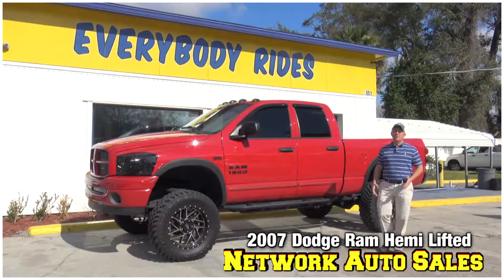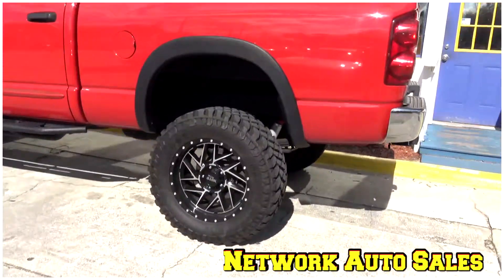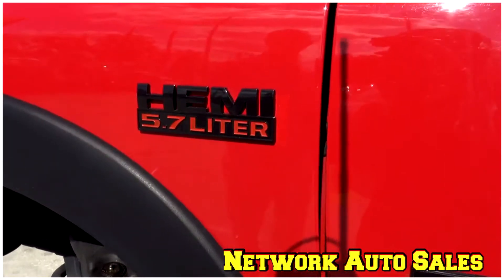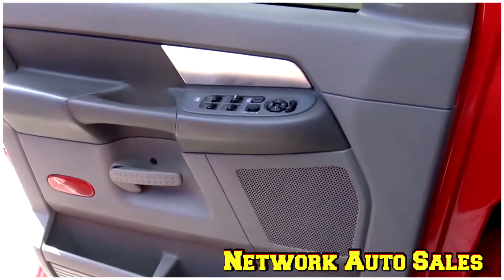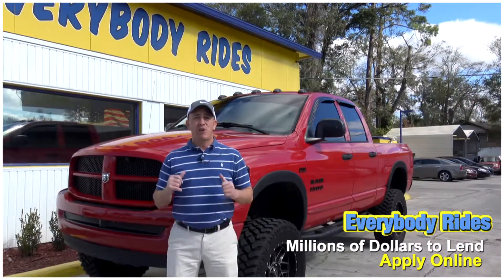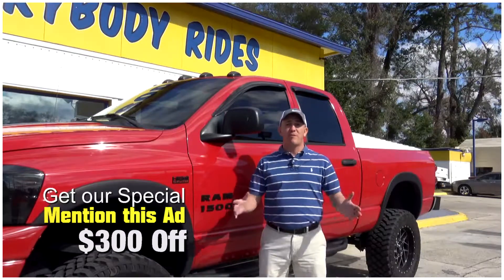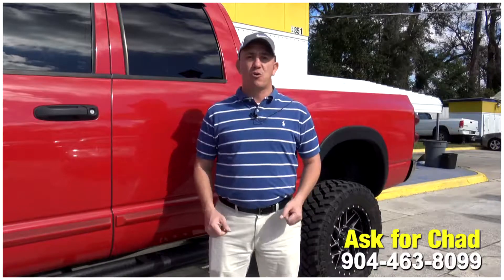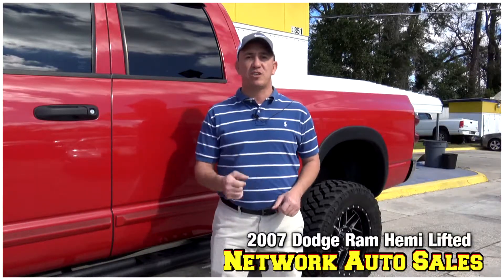2007 Dodge Ram 1500